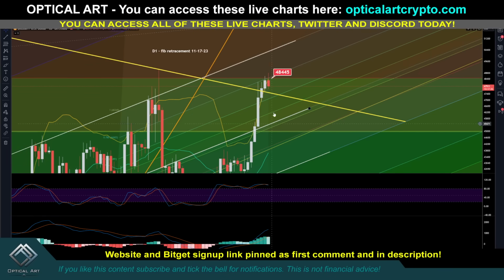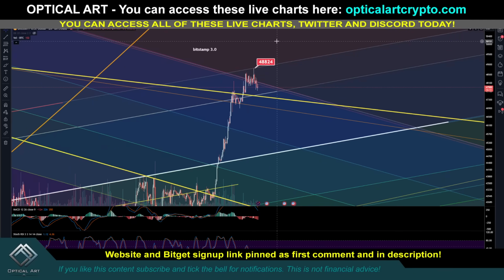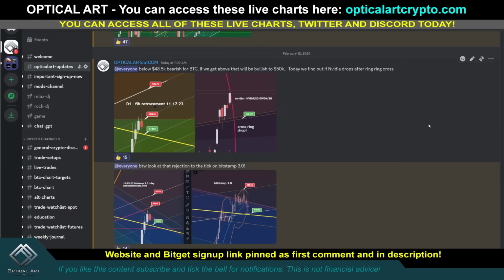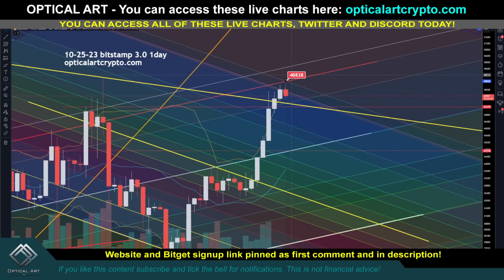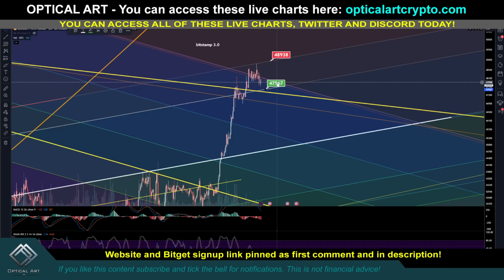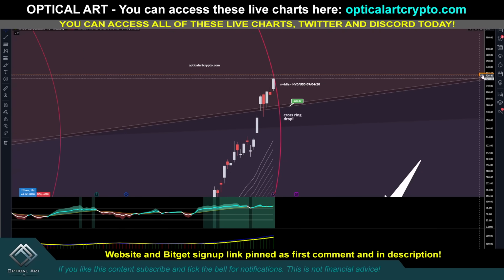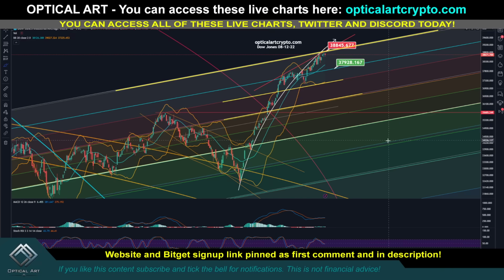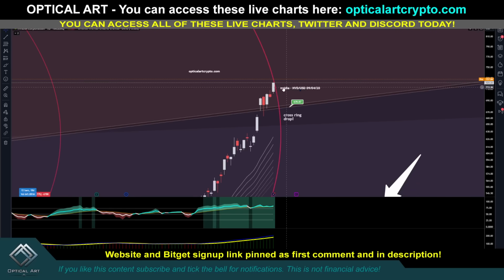Bitcoin & Nvidia Bubble: Top, Pop and Drop?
Today is and the rest of this week will be key for both bitcoin, the Indices and some top cap stocks like Nvidia / NVDA. We are at some very key resistance levels showing signs a lot of the markets are topped out and overdue for a drop. If I am correct bitcoin and the Indices could start dropping soon. If bitcoin does get one more pump I think it will be very short lived as we have one more major btc resistance level above.